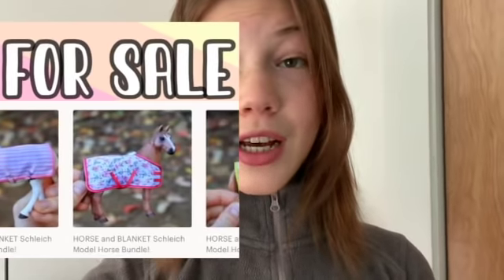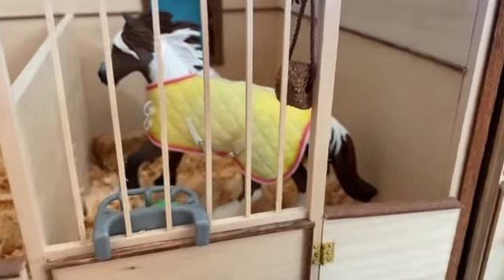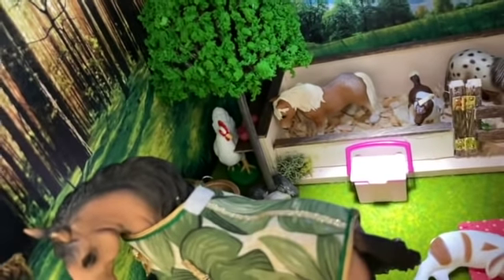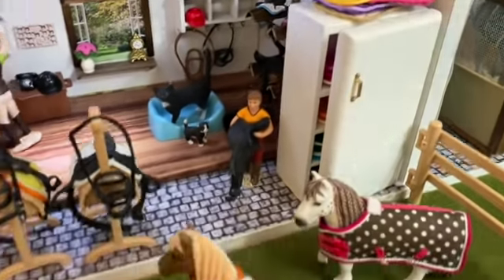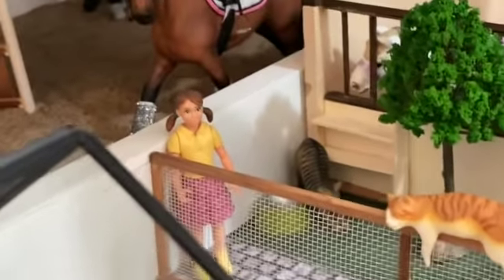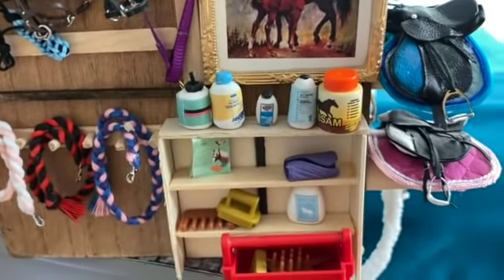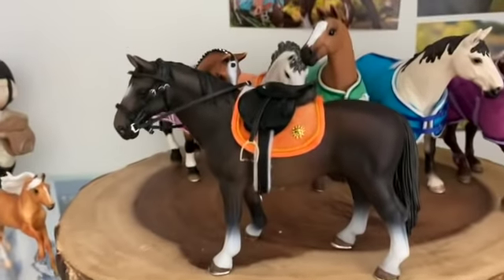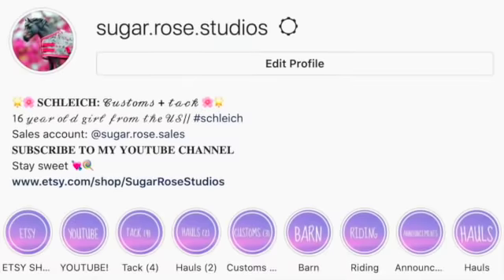SCHLEICH BARN TOUR OCTOBER 2020!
Welcome to a BRAND NEW 2020 Schleich Barn Tour! There have been many changes and I can’t wait to show you my barn! 💖😄
As always, please: